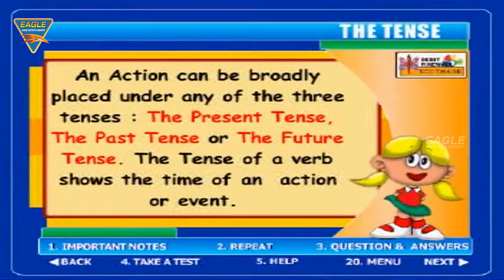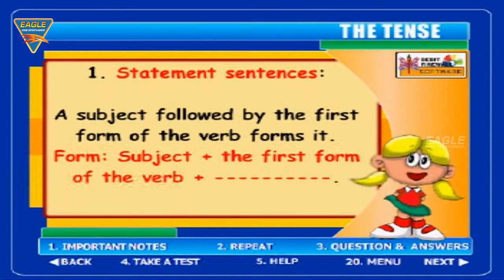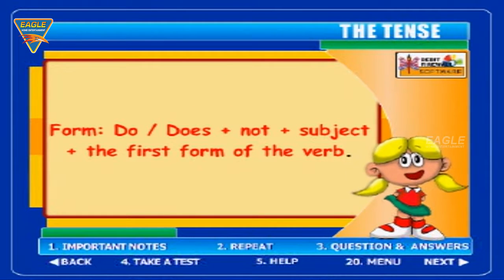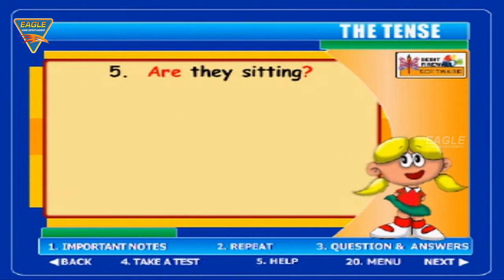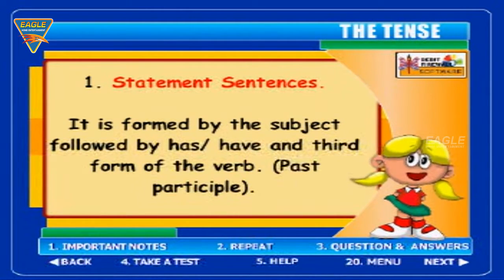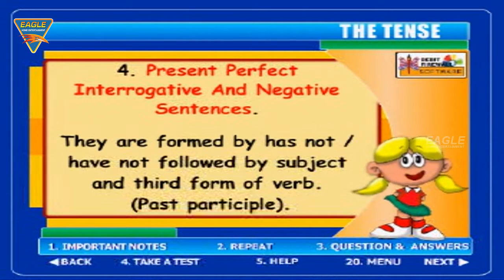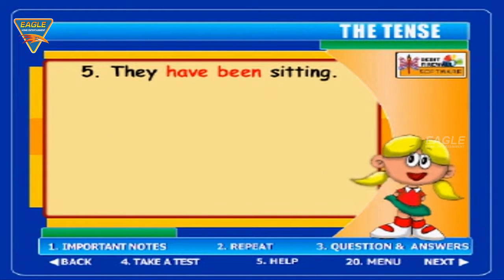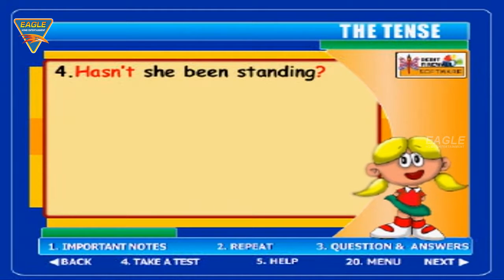Learn About The Tense || Latest Kids Learning Videos || Eagle Learning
Latest Kids Learning Videos, Rhymes and English Learning Videos for Nursery and Pre School Kids, More Fun and Entertainment Videos, Songs, Animation Videos, Animation Movies for Kids.